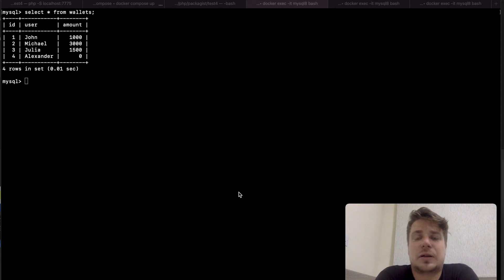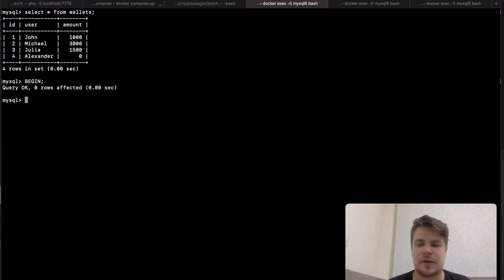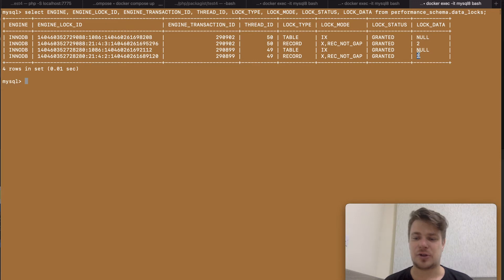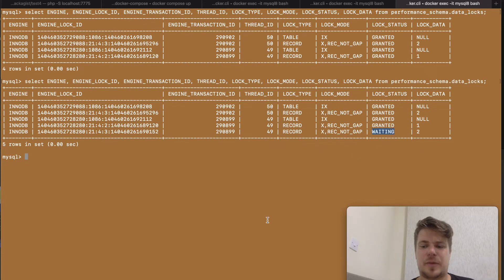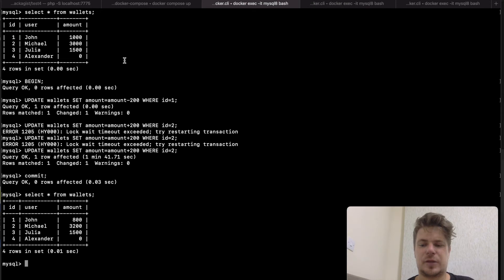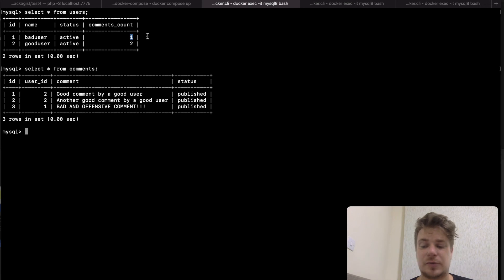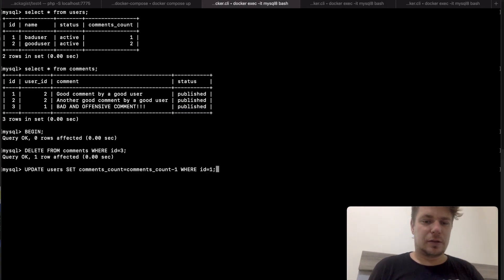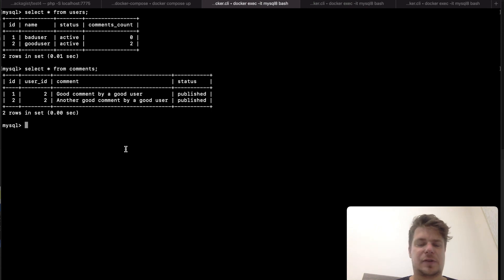2 "real life" deadlock situations in MySql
In this video I want to show you 2 examples that will cause deadlocks in the MySql server. Unlike the example from my previous deadlock video, these examples will be closer to "the real life" examples